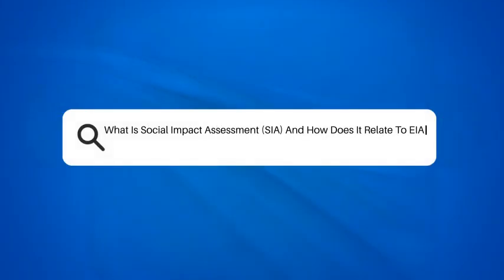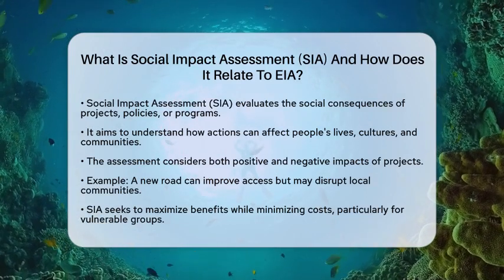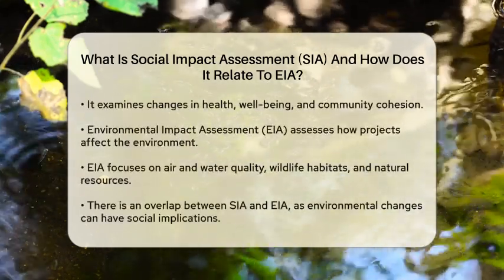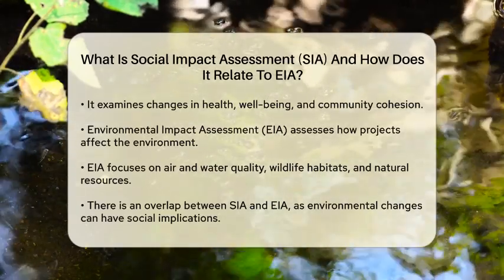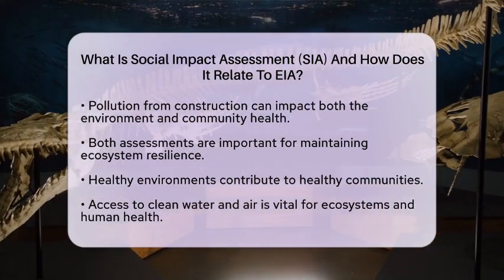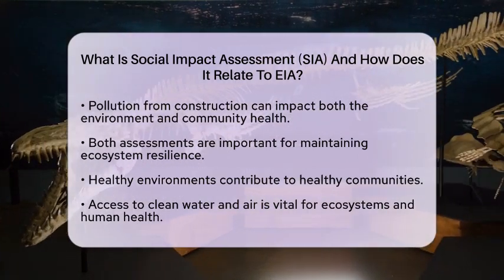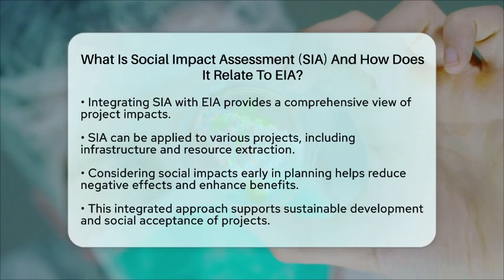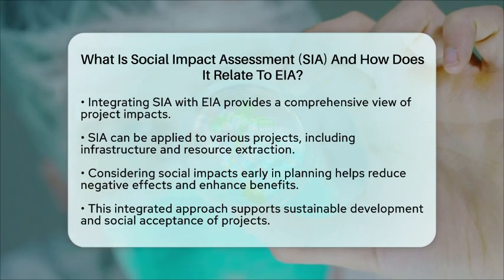What Is Social Impact Assessment (SIA) And How Does It Relate To EIA? - Biology For Everyone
What Is Social Impact Assessment (SIA) And How Does It Relate To EIA? In this informative video, we will discuss Social Impact Assessment and its relationship with Environmental Impact Assessment. Understanding how projects affect both the environment and surrounding communities is essential for sustainable development. We will define what Social Impact Assessment entails and how it evaluates the social consequences of various projects, policies, or programs. This process considers both positive and negative impacts on communities, aiming to enhance benefits while reducing costs for vulnerable groups.

Additionally, we will explore Environmental Impact Assessment, which focuses on the ecological effects of projects. We will highlight the overlap between these two assessments, illustrating how environmental changes can influence social dynamics. By examining the connections between healthy ecosystems and thriving communities, we will emphasize the importance of integrating both assessments in project planning.

Our discussion will also cover practical applications of Social Impact Assessment in projects like infrastructure development and resource extraction. Understanding these assessments can lead to better planning and implementation, ensuring that both environmental integrity and social equity are prioritized.